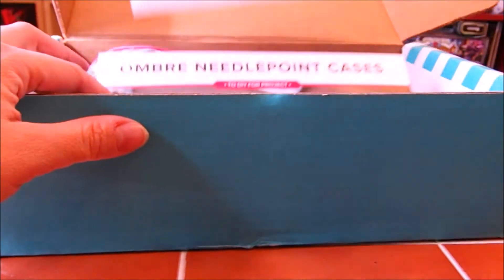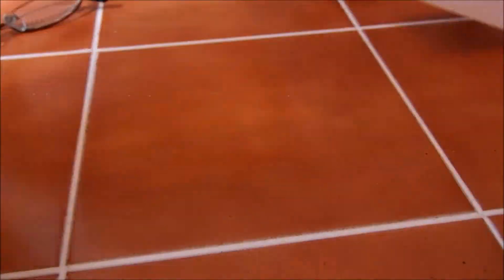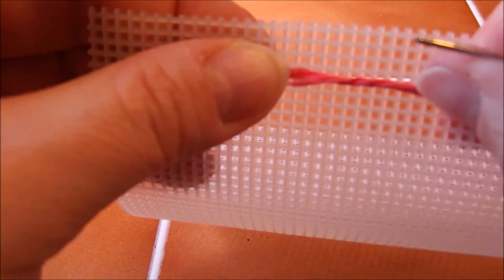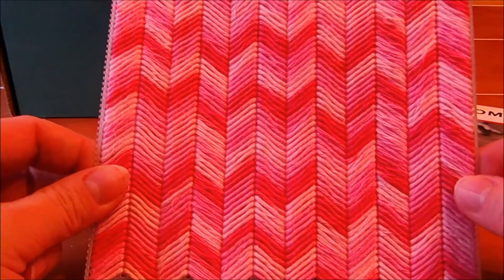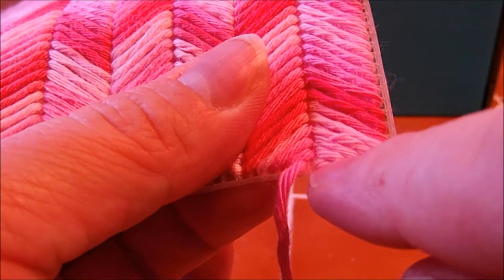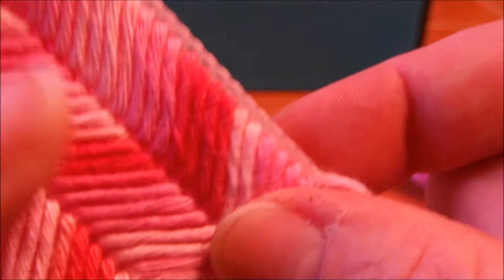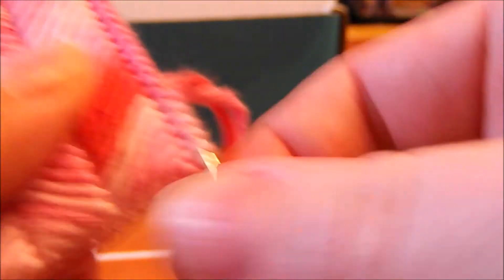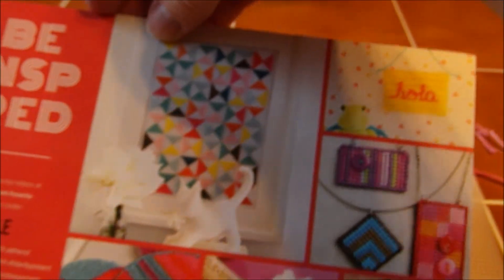Nicole Does Stuff #42: March DarbySmart DIY Needlepoint Glasses Case Instructions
This month's Darby Smart To DIY For seemed simple at first, but by the end, I had more respect for the amount of work that goes into even a basic needlepoint project like this.